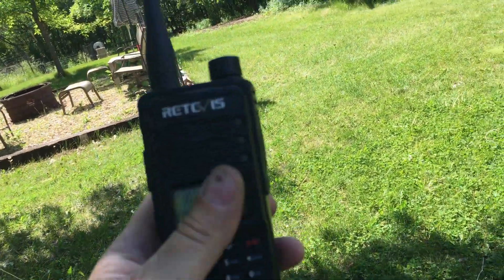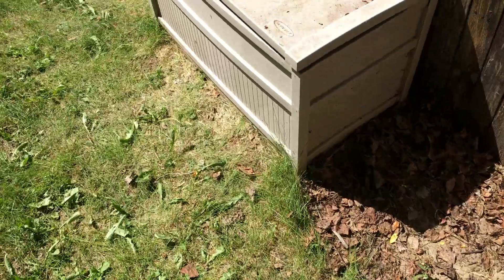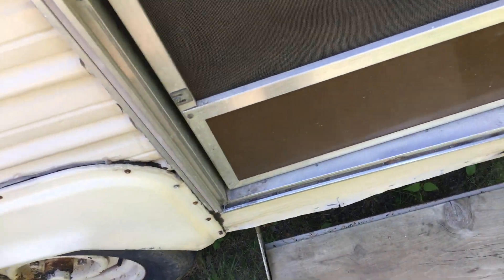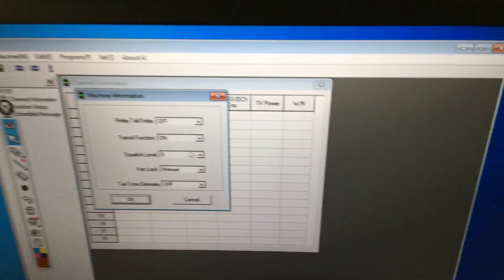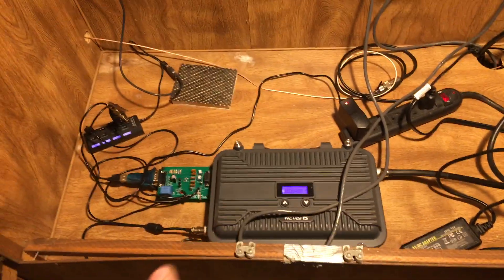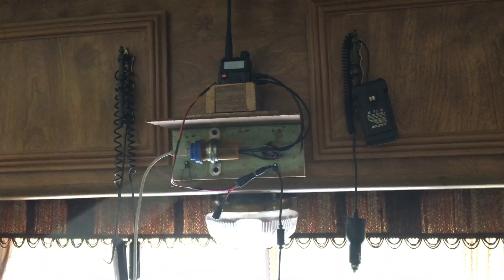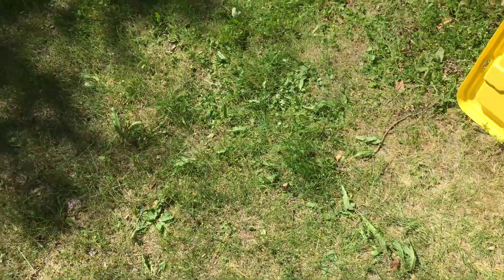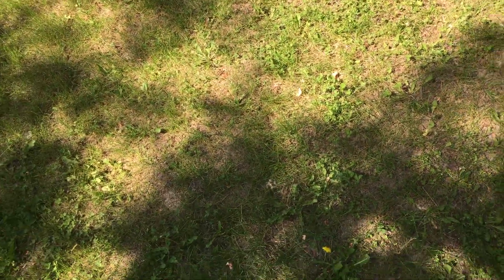🔺Can TWO GMRS two-way radio repeaters be used at the same time for more distance/range?? Lets check🔺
in this video, I key up TWO GMRS two-way radio repeaters at the SAME time for more distance/range?? Or will it cycle/looped back?? Let's check!!!